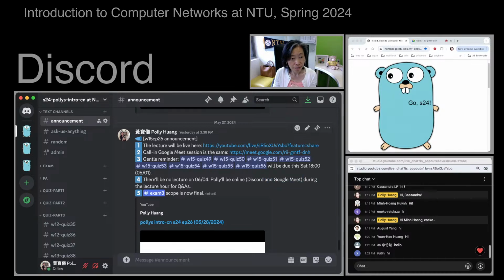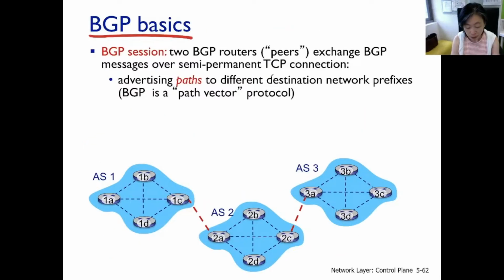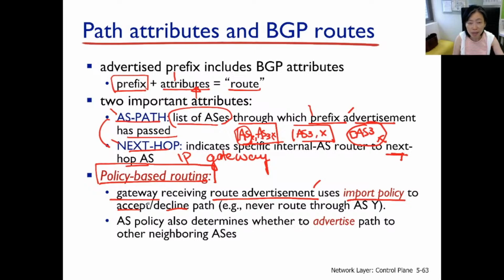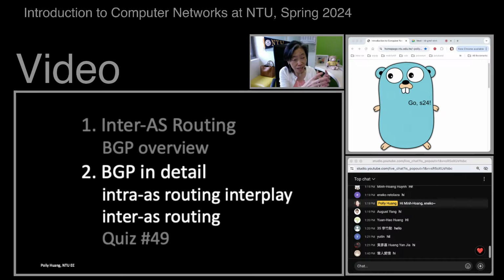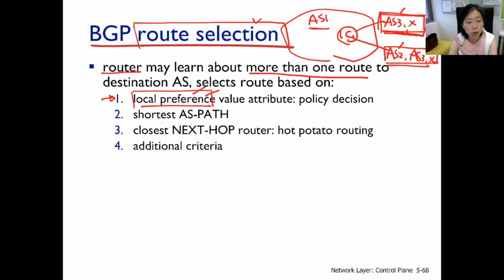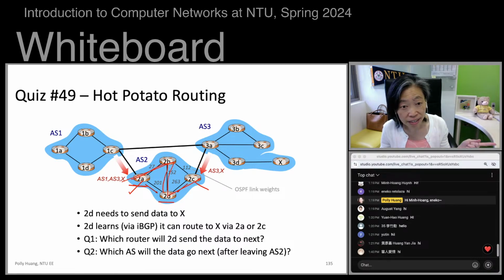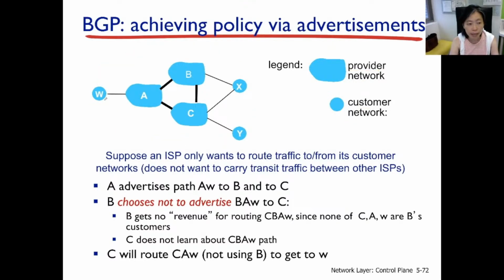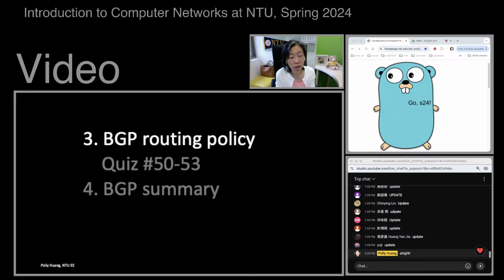pollys intro-cn s24 ep26 (05/28/2024)